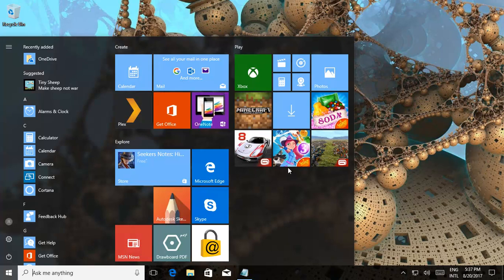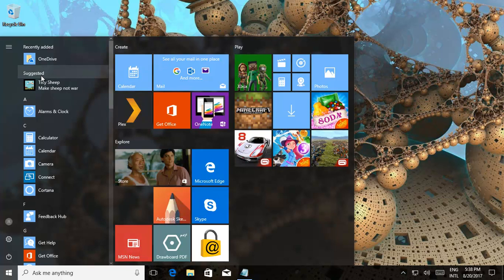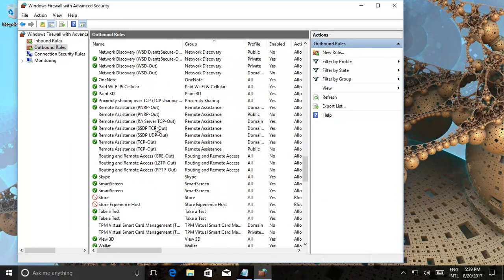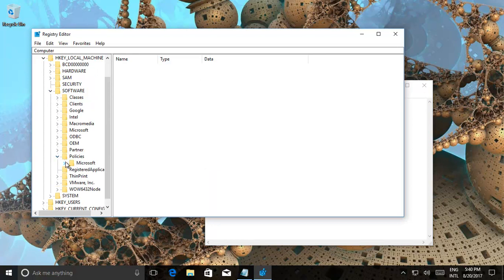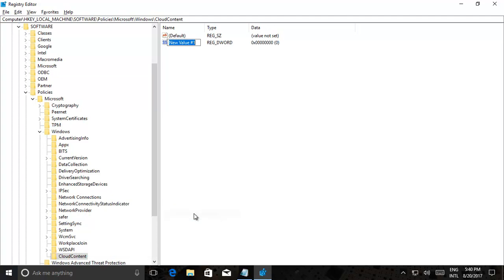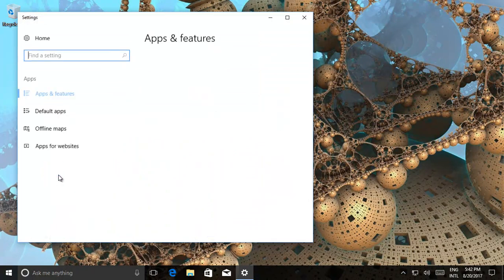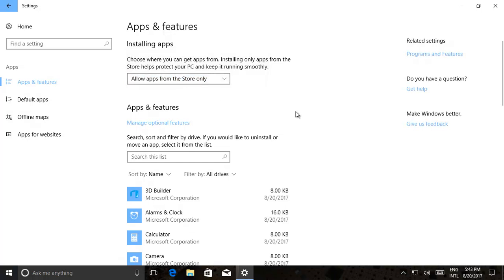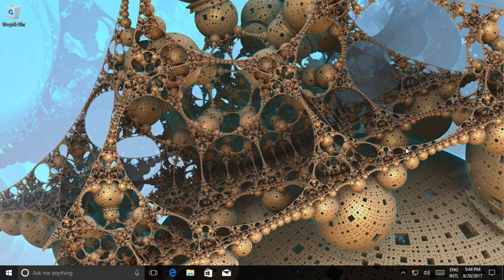Windows 10 2017 Edition Stop All Unwanted Apps From Store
Windows 10 Creators Edition Stop All Unwanted Apps From Store (new methods)

Windows 10 Creators Edition 1703 has made it harder to stop unwanted apps being sent to the computer. Many people feel these apps are unwanted and a nuisance. To stop/block them in the latest version of Windows 10 try the method in this video tutorial.

Hello and thank you for coming to this video for today okay.  Basically what this video is in a show you is in the latest creators edition version of windows 10 okay am how to stop all these unwanted apps constantly coming and just like for example, you got over here at the office soda pop in a candy crush soda whatever mine craft and asphalt and constantly Getting updated okay every time we come over here would get more apps recently added and at some point it was turning out to be faster than us uninstalling them.

They were actually coming was mushrooms popping up anyways okay the way I am a few different ways our original technique which we announced by your back was to basically go over here and type, which is there and then Tyburn firewall got the advanced security version and then go to inbound rules find the store okay, let's just skip the store and then block it when it comes a comes in the box with the green thing okay with the tick box, so we just click block do that and then do the same for the outbound you'll find two or three stores of here.  There's stores over there, we just do the same thing.  Double-click and click block connection okay.  This worked in previous versions okay.  Then there was another system setting that you could do okay.  I am understandably in this notepad so because a little bit lengthy, but all you need to do is us going to range edit again, it finds a relevant click on that in all asking around as administrator.

Now we need to find this location.  Okay, so HKEY local machine.  There we go to school there and it software policies cells software are then policies, then it's my crosoft and its windows carelessness make this bigger, so we can all see where we go on okay then its windows and hand, if you don't have a cloud content like over here, you create the key okay, so he just click on Windows, click new key and then given that name.  Okay, now we click on this.  There's nothing in there.  All we need to do is add the DWORD with this name to it, so this copy this policy and then click new DWORD and then paste the name and make sure it's exactly as it is, and then given the value of one side, double-click it, and is then you would restart your computer and then will also hopefully work.  Unfortunately okay.  These two methods didn't quite get us all the way okay, we still Getting these stores apps being pushed our computer okay with the firewall.

If you click on the store.  It's blocked but things still Coming, so we played around with this little bit okay.  Here okay, Allen clicked on settings and then apps.  And now what we found was over a year in this little guy over here.  This app installer is the one that seems to constantly want to keep sending us apps.  Okay, so uninstall him okay.  Once he's gone, life starts to get better then you start uninstalling whatever you don't like another thing we found is that because we all octets from in the firewall the store by setting this allow apps in the store only then, in combination with the firewall and the setting and the app installer deleted and installed.  Things settled down and then you can happily go get rid of all of the Staying turn off suggestions gather your get rid of the suggestions and then you can basically unpaid from start and pin from start, so getting rid of things in this being installed okay you'd find little uninstall button over here and this uninstall sat.  Hopefully this is now sold a problem for unwanted store apps coming to you and let us know how it goes so far been using it on our windows 10 systems and so far none of the apps have come back.  Okay, so this is a video to show you how.  Have a lovely day